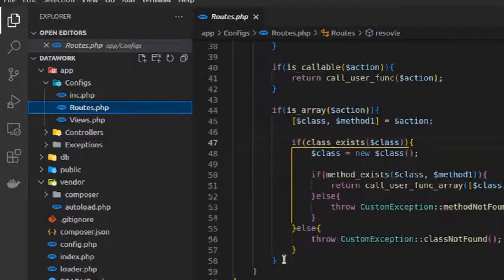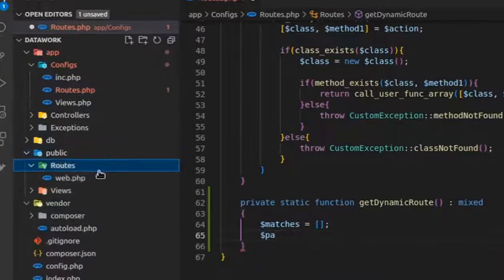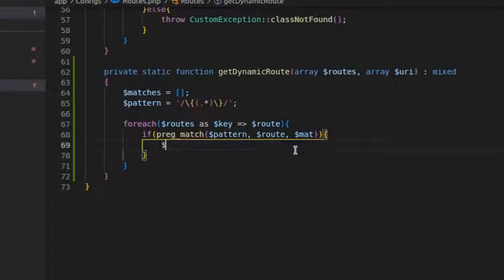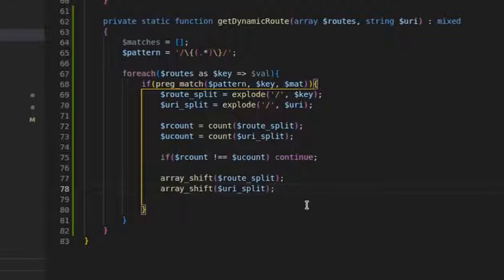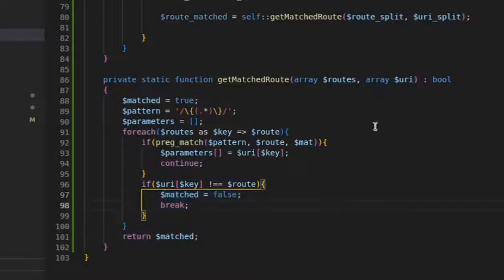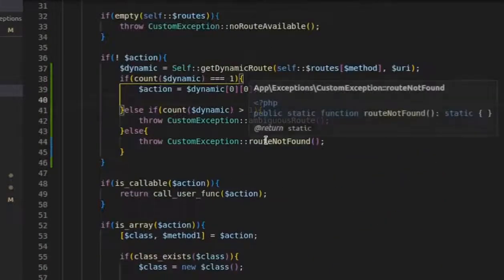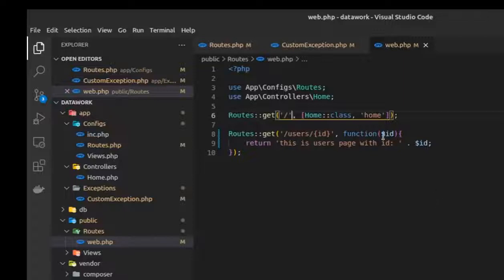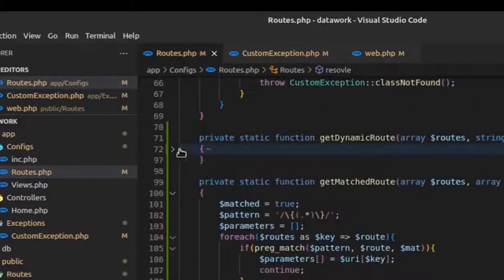Dynamic routings in PHP | How to transform URL into parameters | Build Custom MVC(Cybergenics)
Dynamic routings in PHP | How to transform URL into parameters | Build Custom MVC(Cybergenics)php